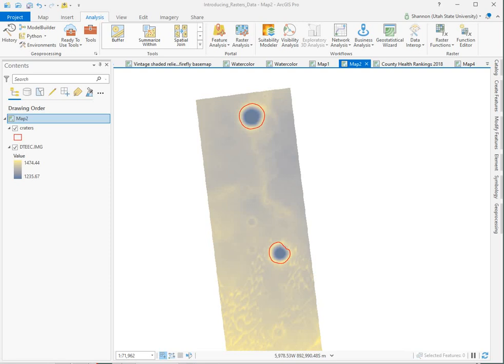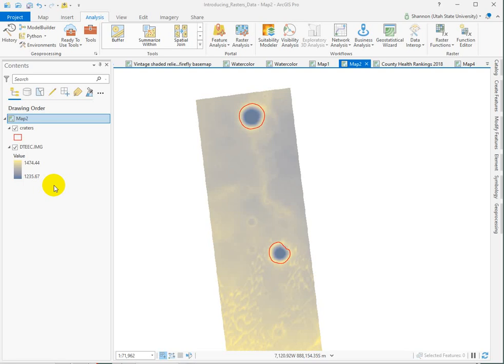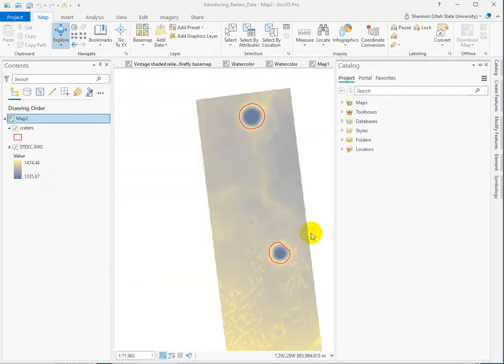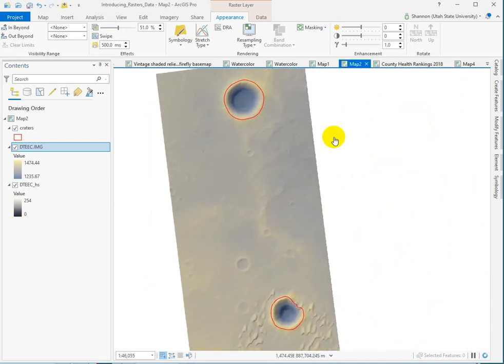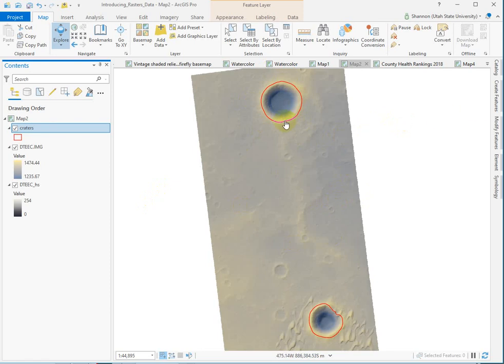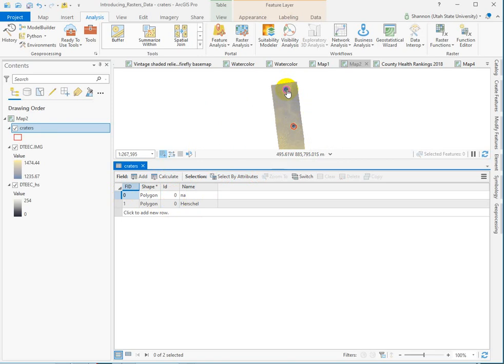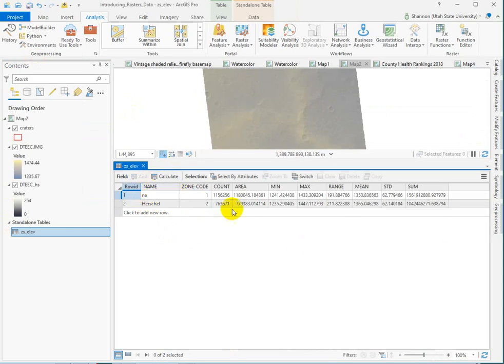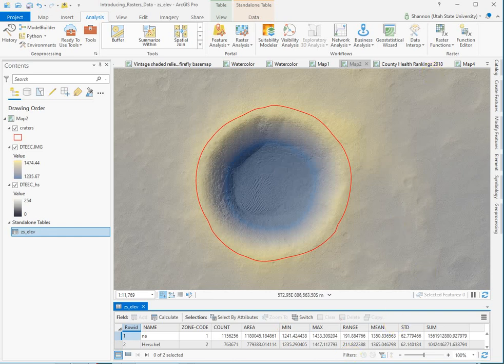Introduction to Raster Surfaces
USU GEOG/WILD 1800
Intro GIS Raster Surface lab
Zonal Statistics, Hillshade, Slope, Elevations
Custom Color Ramps.